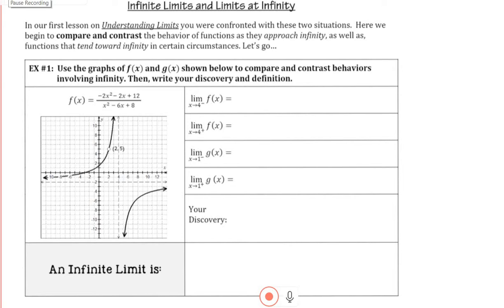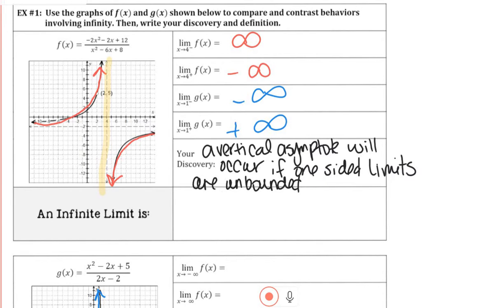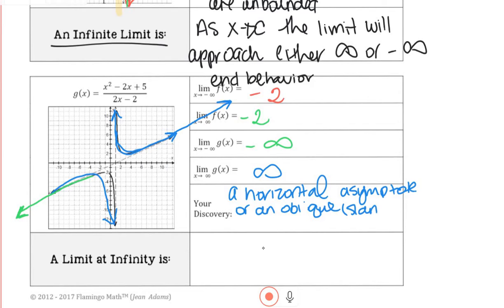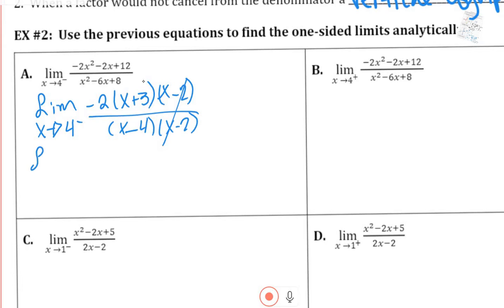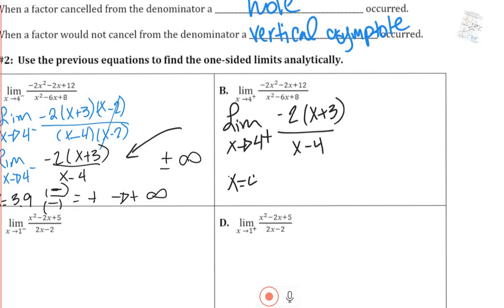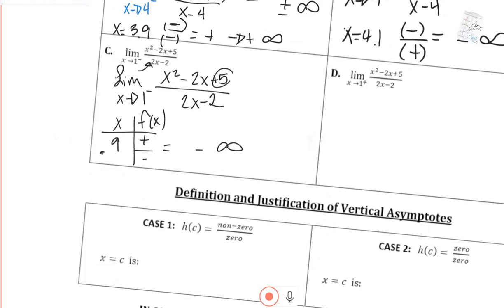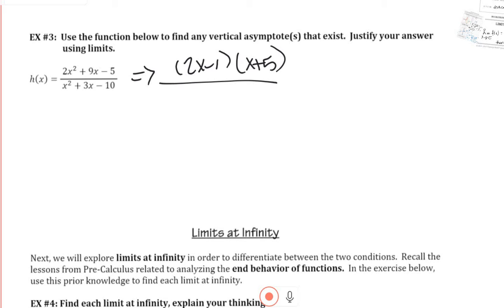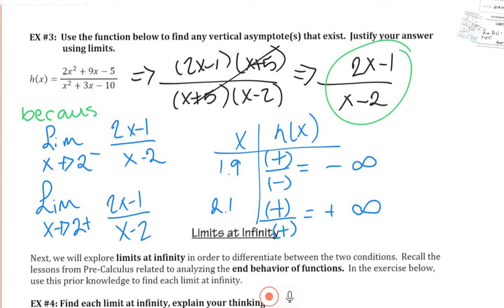1 3 limits approaching infinity PART 1